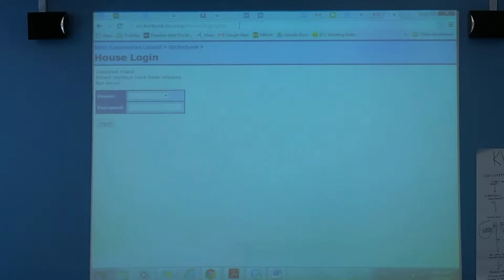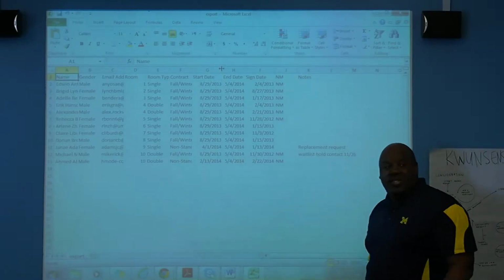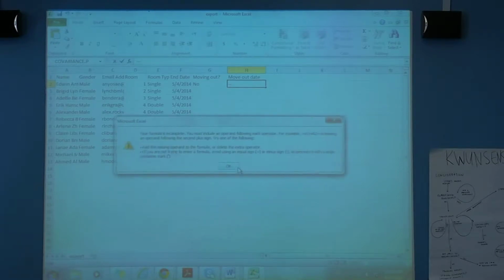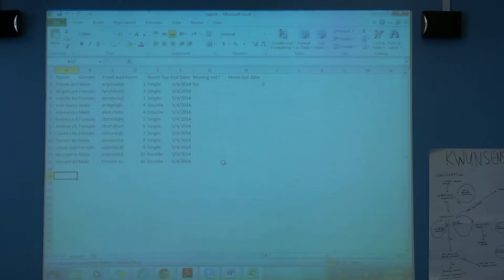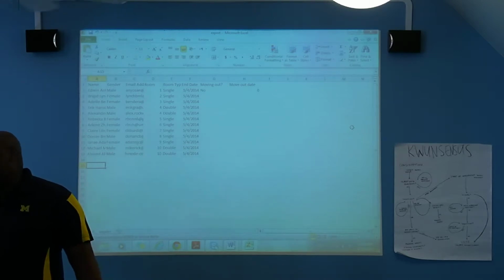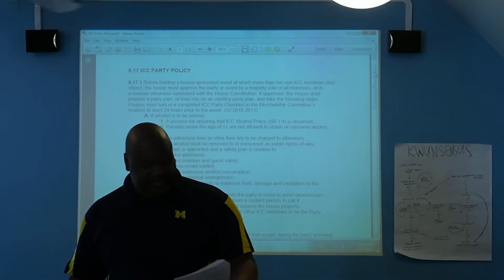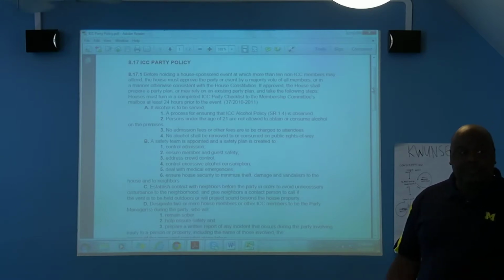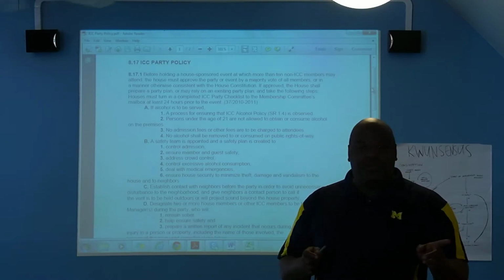Interim Training Video 2